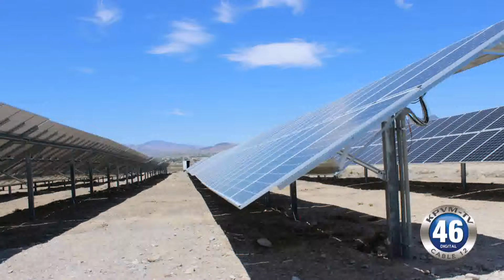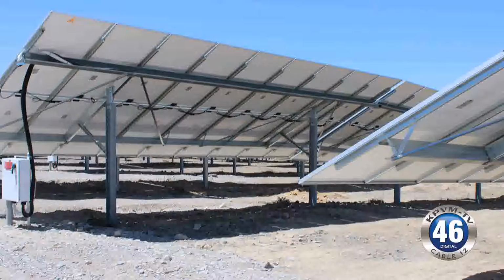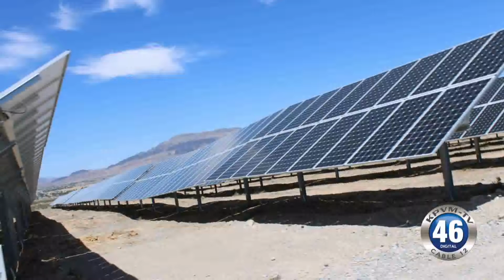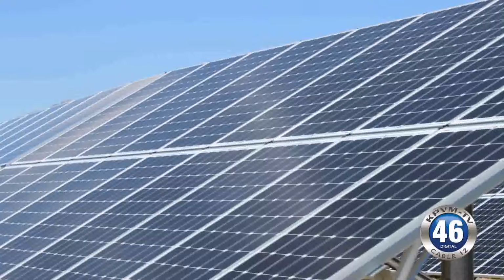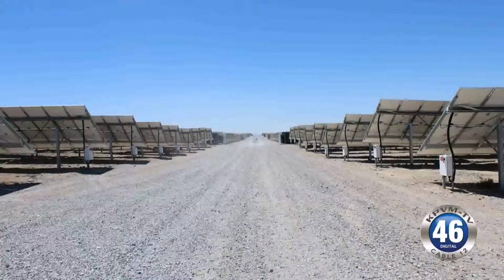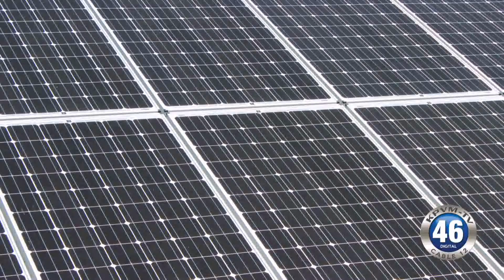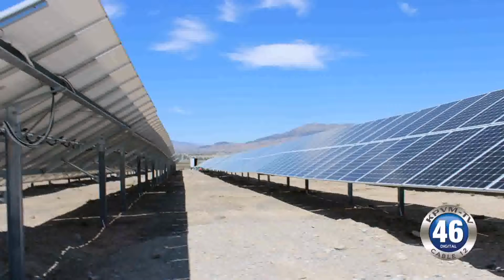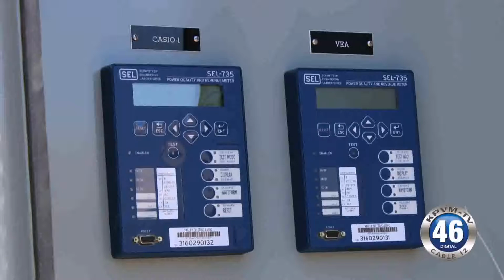07/22/2016 VEA Community Solar Power Plant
The Community Solar Plant on Simkins is coming along quickly. We caught up with Kirstin Mettke from VEA to find out more.
(Tag) We will have more with the community solar plant on Monday’s Newscast